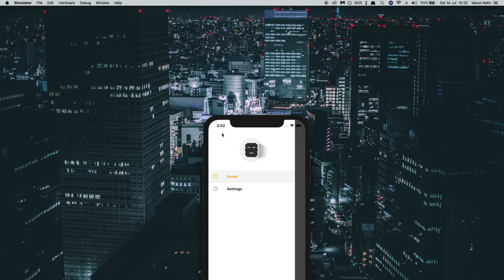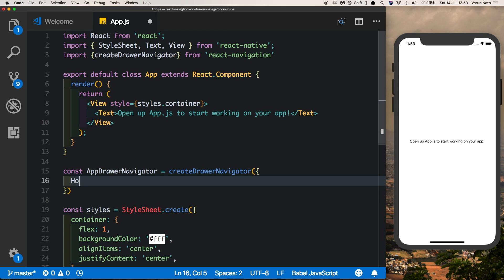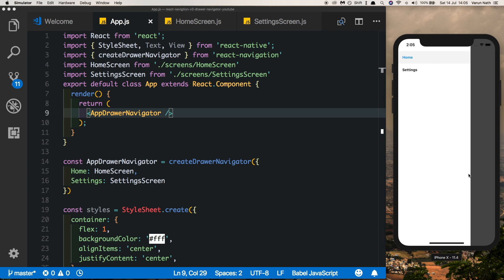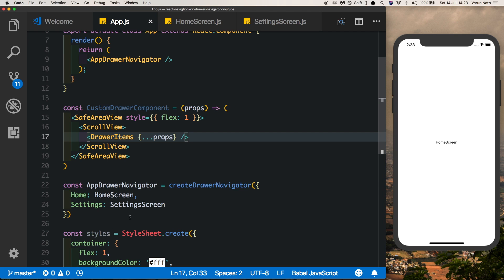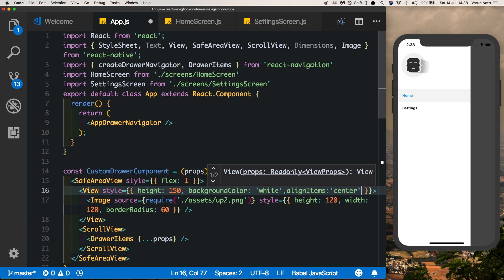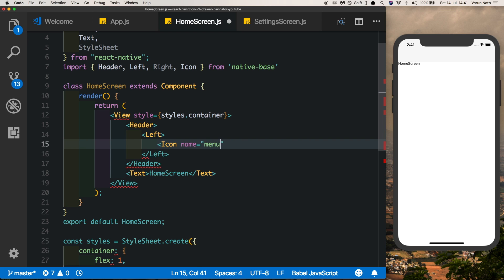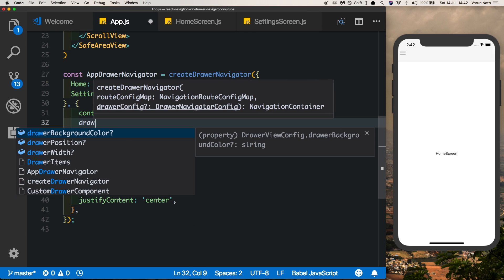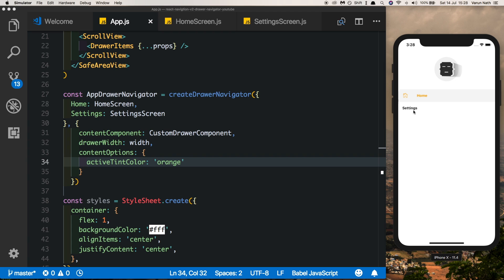#4 React Navigation 2.0 | Customize Drawer Navigator| React Native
Learn how to customize the drawer navigator in React Navigation 2.0.
We'll also add a header with an icon to toggle the Drawer Navigator.